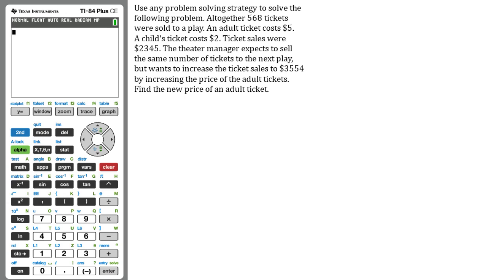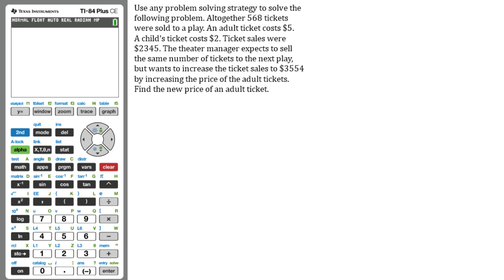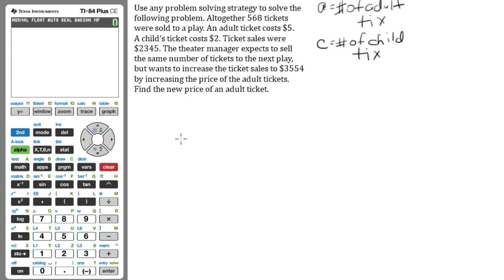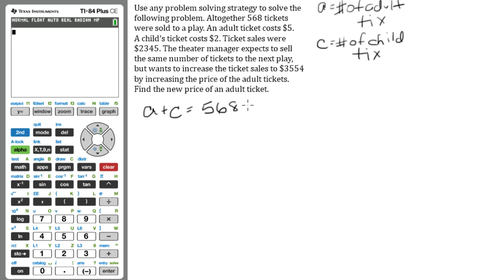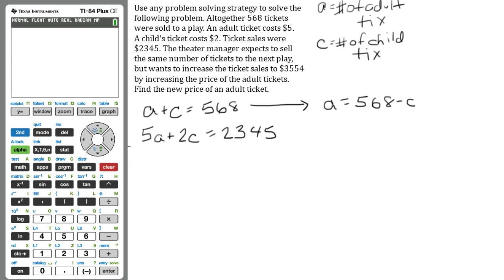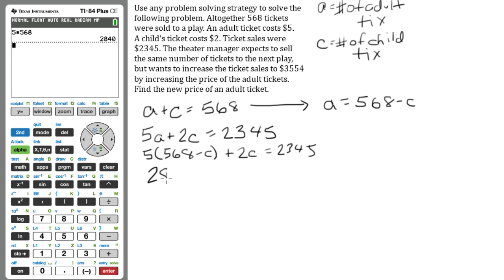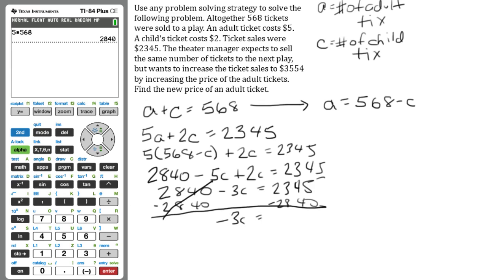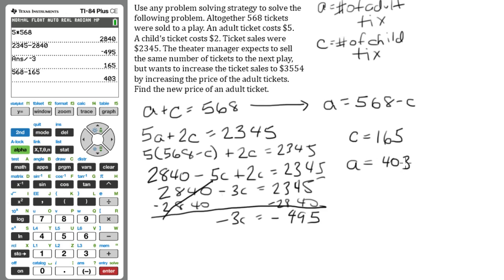Systems of Equations EXTRA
Can't stop making videos. My apologies.